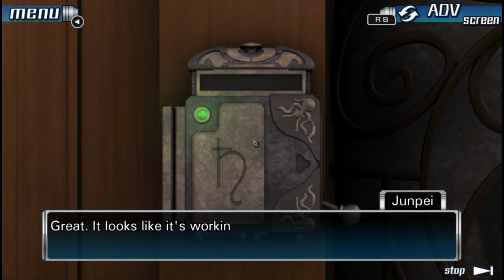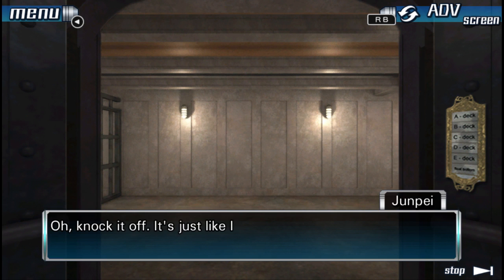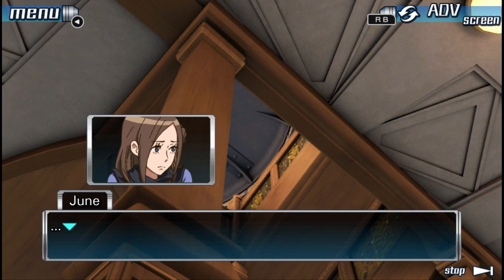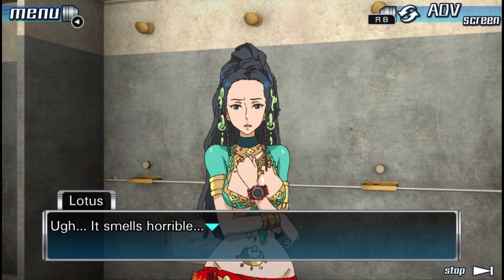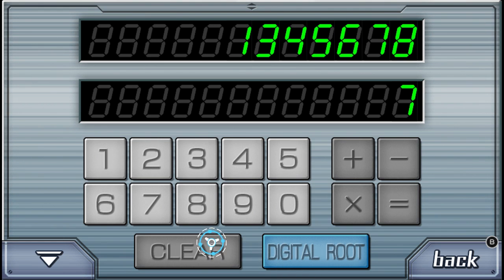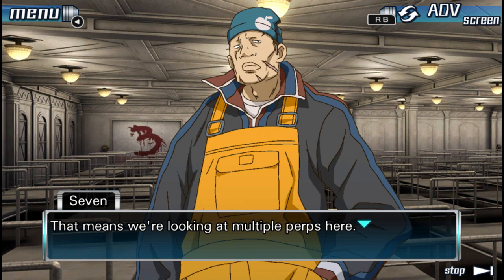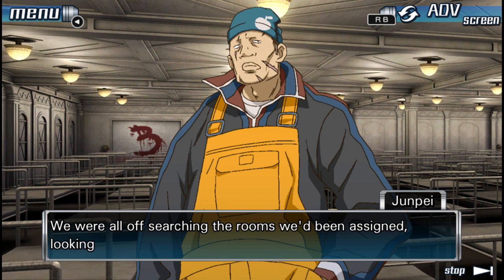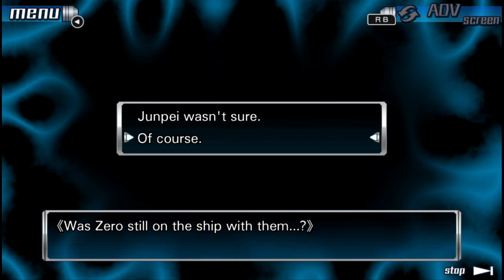Let's Play 999: Nine Hours, Nine Persons, Nine Doors Part 12 - Snake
(featuring 999: Nine Hours, Nine Persons, Nine Doors)

Game Description:

Kidnapped and taken to an unfamiliar location, nine people find themselves forced to participate in a diabolical Nonary Game by an enigmatic mastermind called Zero. Why were they there? Why were they chosen to put their lives on the line as part of a dangerous life and death game? Who can be trusted? Tensions rise as the situation becomes more and more dire, and the nine strangers must figure out how to escape before they wind up dead.

Two spine-tingling Nonary Games

Zero welcomes you to take part in both the Nonary Game and the Nonary Game: Ambidex Edition as the award-winning escape-the-room visual novels Nine Hours, Nine Persons, Nine Doors (999) and its sequel, Virtue’s Last Reward (VLR), are together for the first time.

A remastered and revamped Nine Hours

The well-received classic Nintendo DS game 999 has been updated with hi-res graphics and a variety of new features including both Japanese and English voice acting!

Seek a way out

Search for clues within numerous locked rooms and solve mind-bending puzzles in order to escape. VLR even has two difficulty settings for more of a challenge.

Fascinating theories and pseudo science ideas abound along the twisting, turning journey to uncover who Zero is, why everyone was kidnapped, and the shocking connection between the Nonary Games.